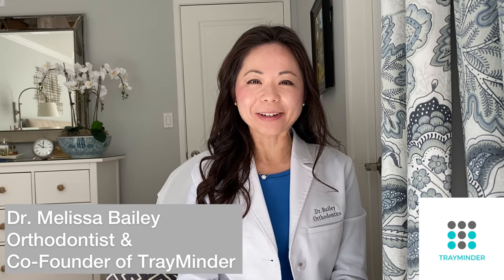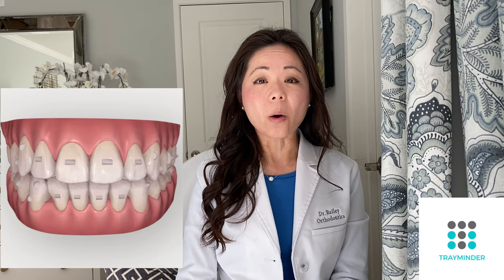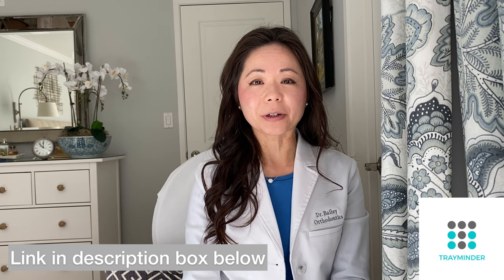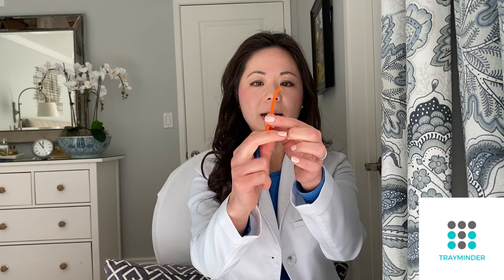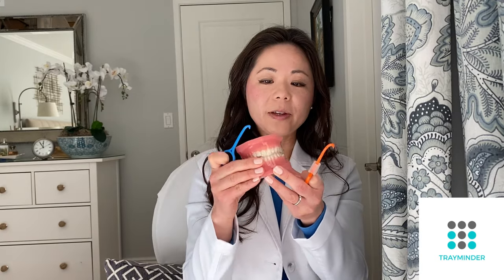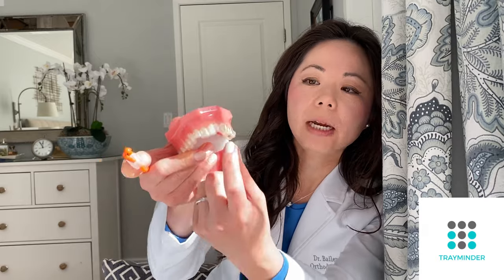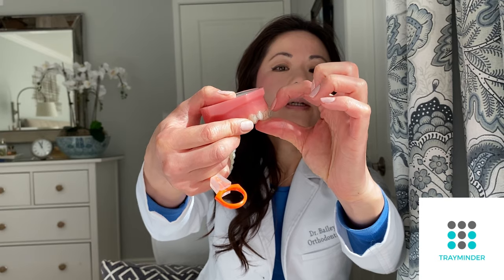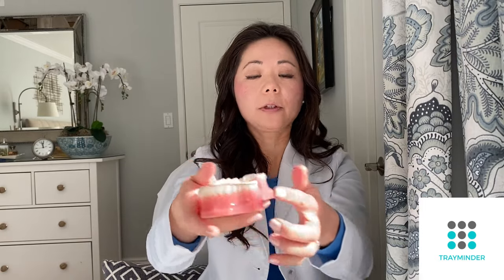HOW TO REMOVE INVISALIGN CLEAR ALIGNERS l Dr. Melissa Bailey Orthodontist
For those of you with numerous attachments and significant crowding, removing your clear aligners is very difficult at first.  Dr. Bailey, Orthodontist and Co-Founder of TrayMinder, teaches you some more advanced techniques to remove your aligners safely and correctly.

Clear aligner removal tools to try if you have weak, manicured, or short nails:
💙Pul Tool